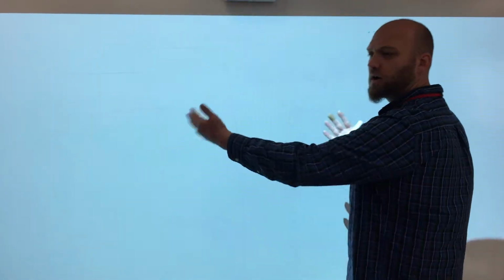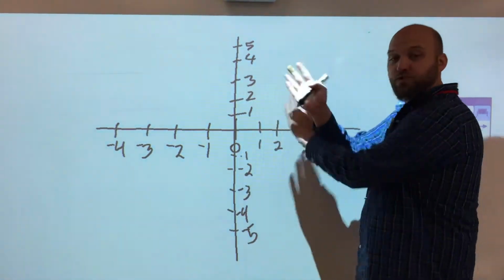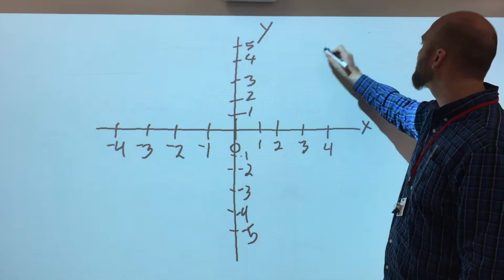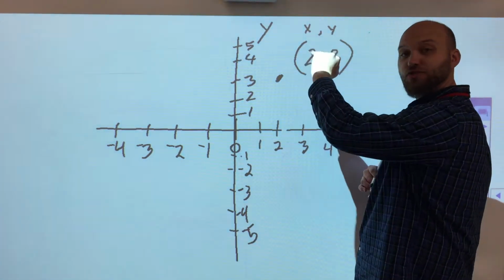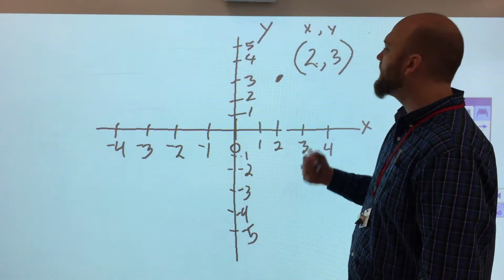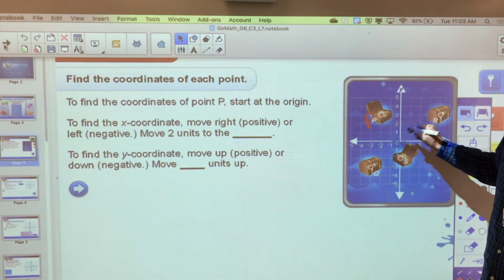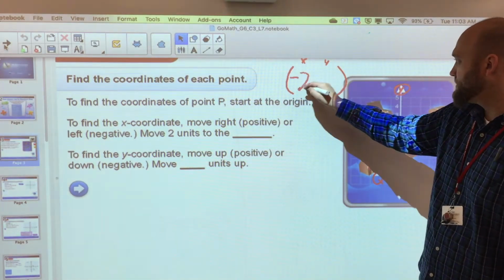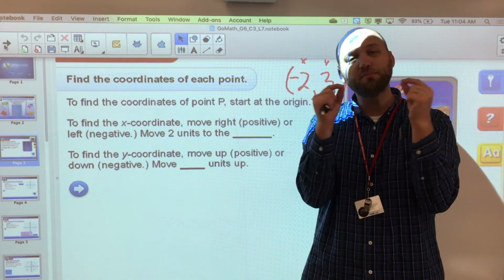Go Math Lesson 3.7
6th grade Go Math lesson 3.7 on rational numbers on a coordinate grid.